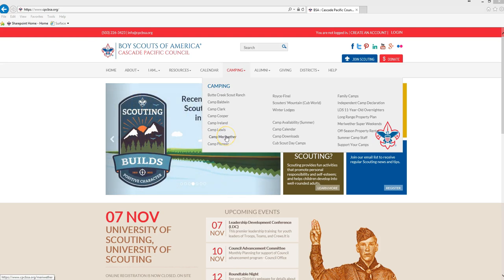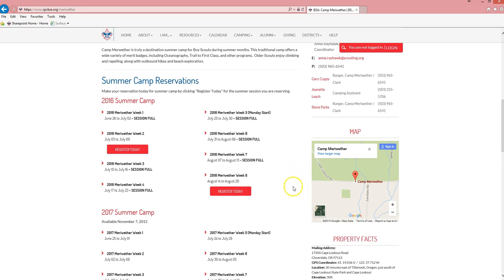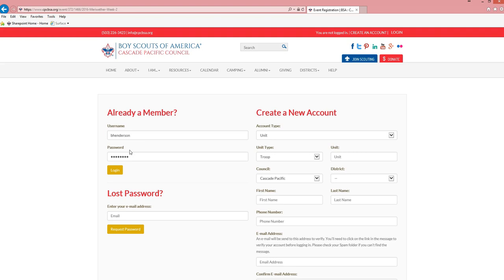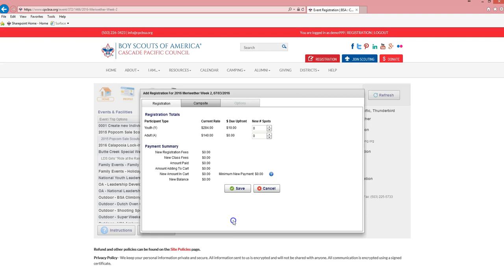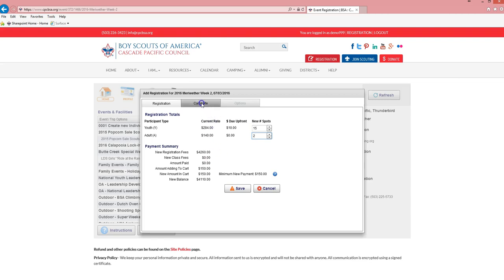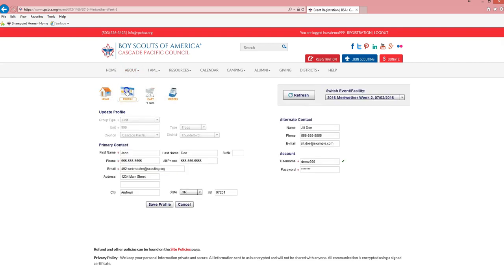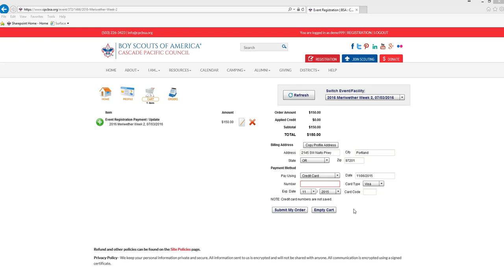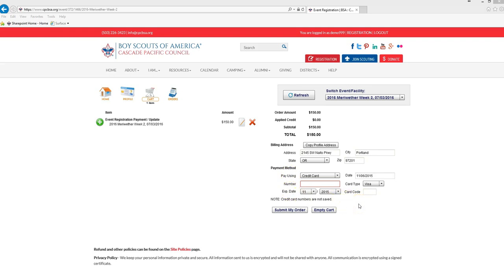Summer Camp Registration Screencast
Step by step walkthrough of how to make a summer camp reservation for one of the Cascade Pacific Council summer camp programs.